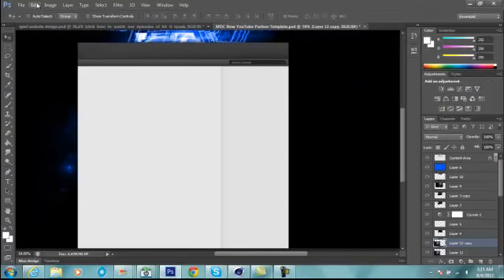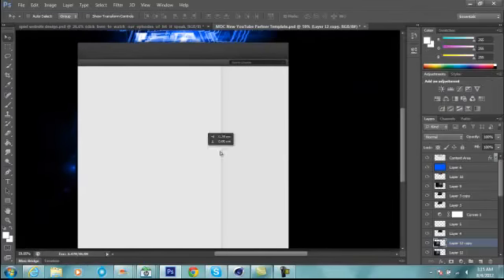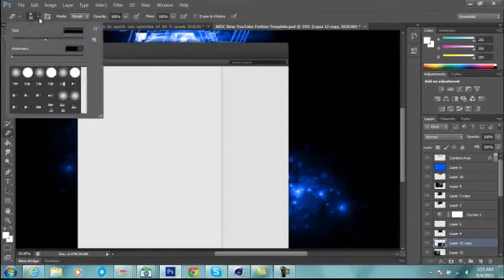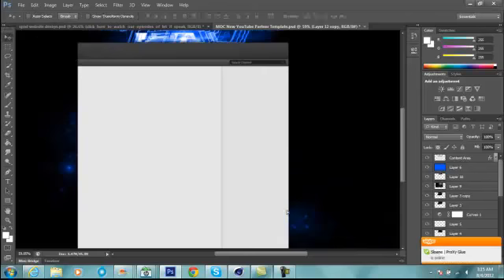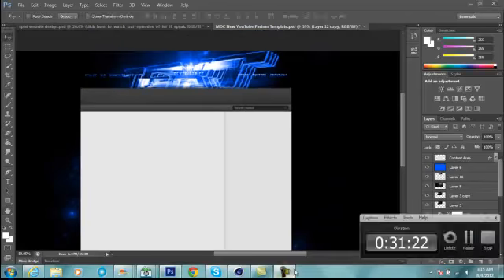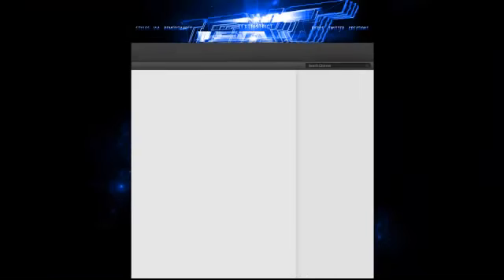Text RC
Entry for the Text RC!
Wish me luck! Can we get 10 likes for this sick speed art?